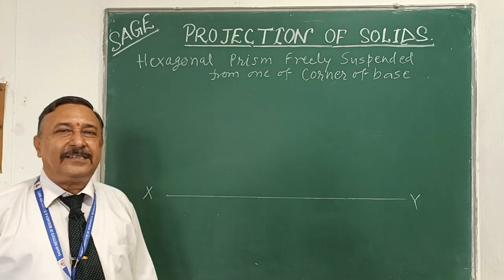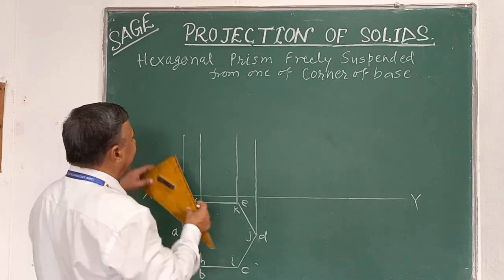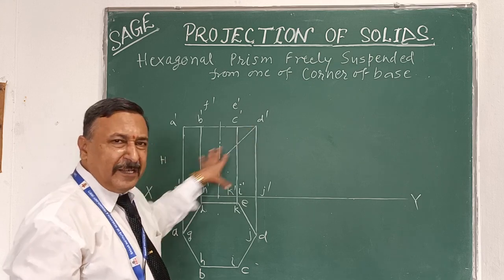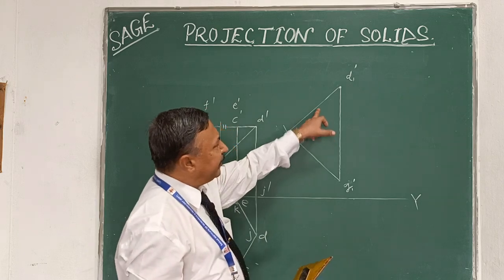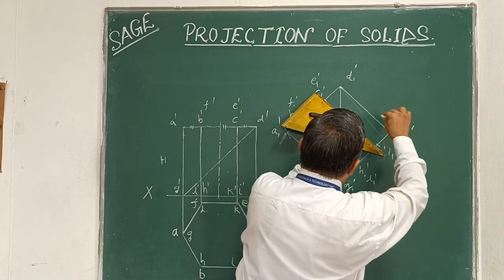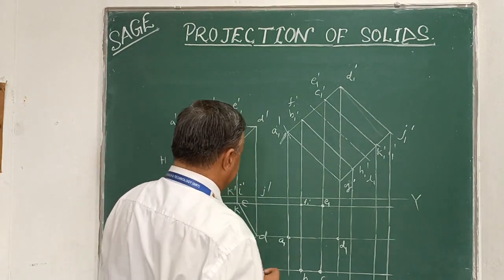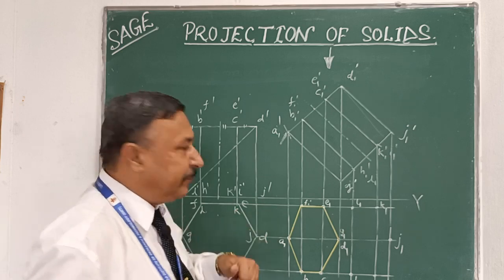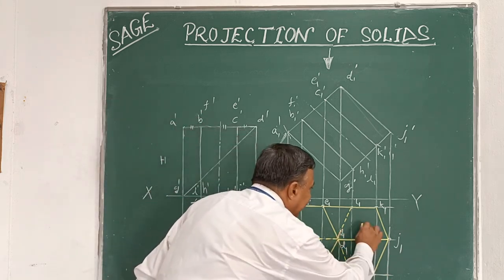LECTURE 9 Freely Suspended Prism